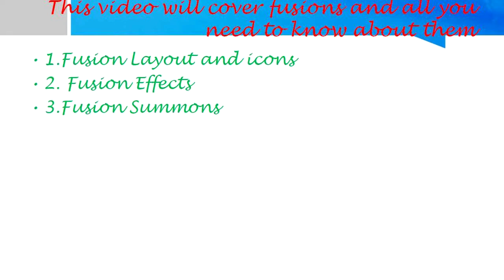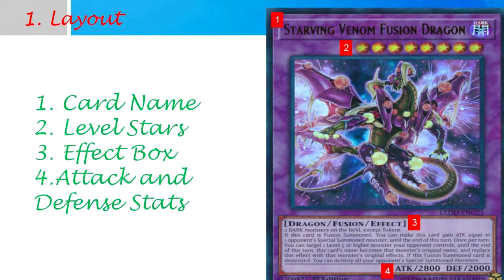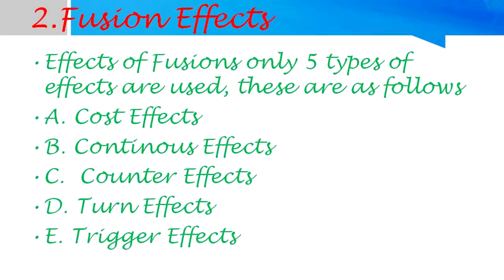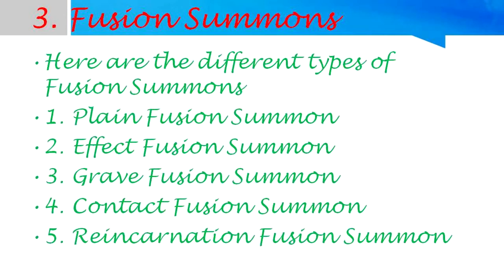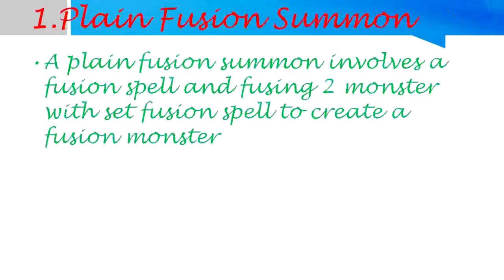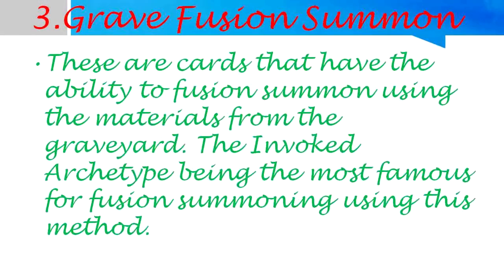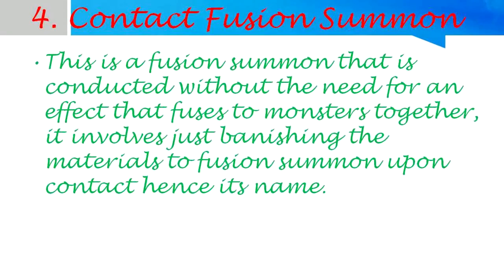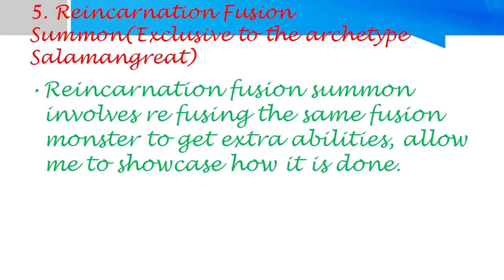How 2 Yugioh Visual Aid Fusion